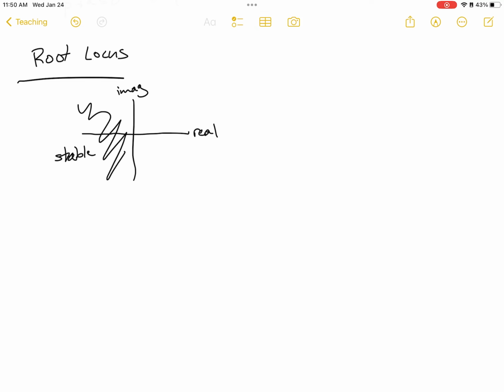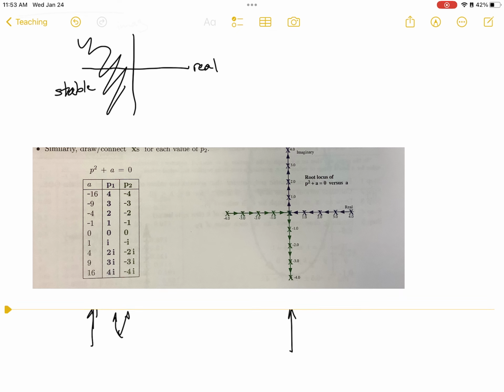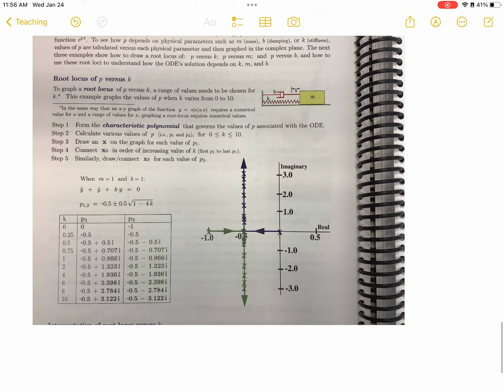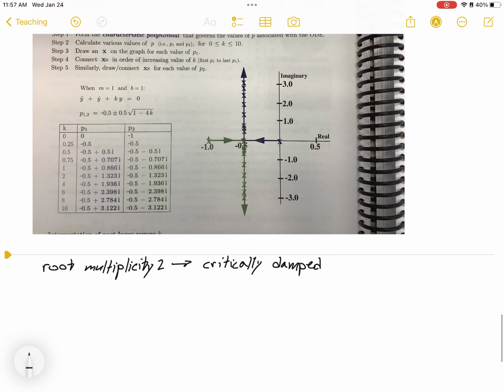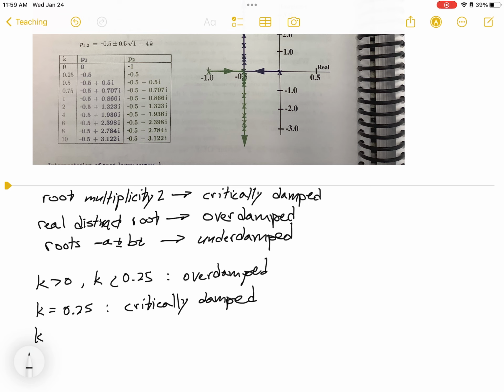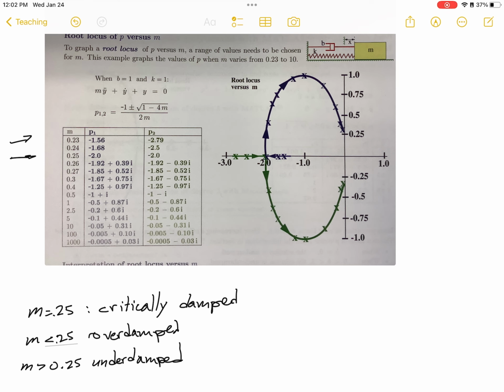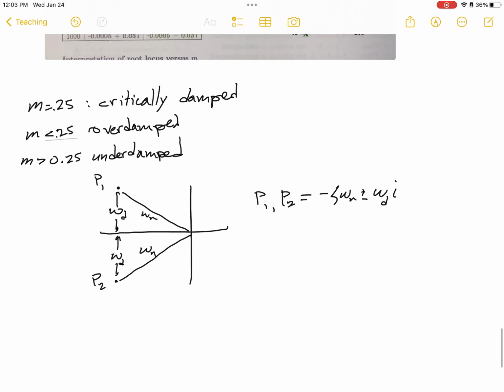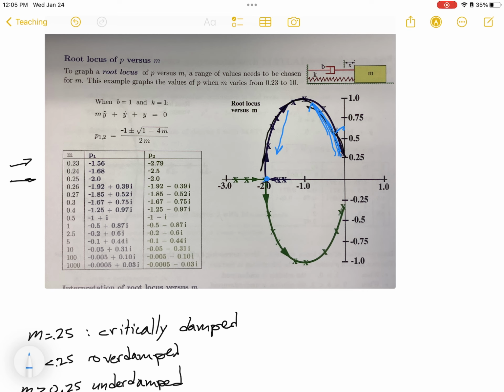L7.3 Root Locus